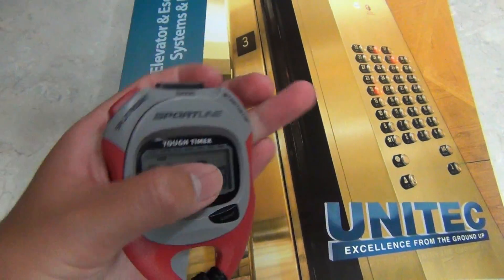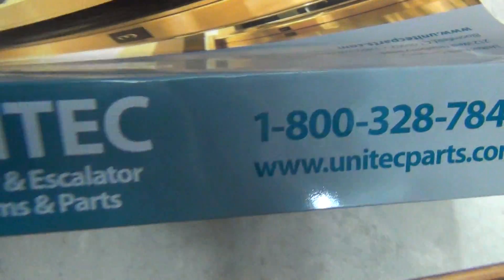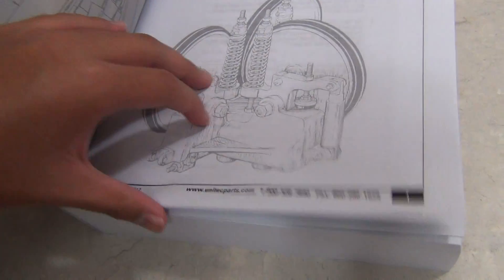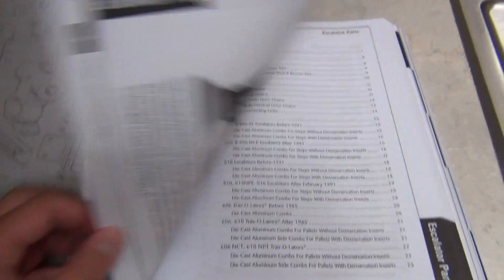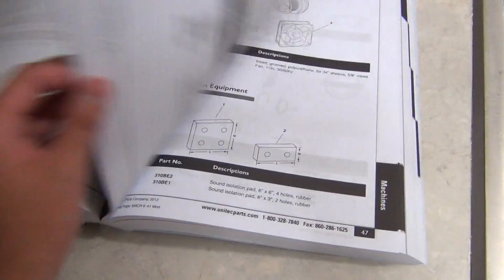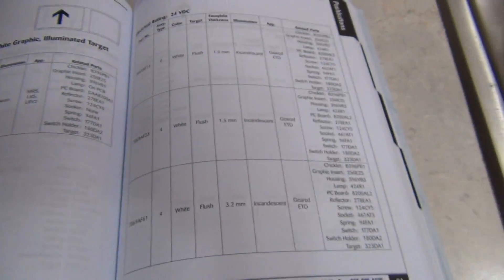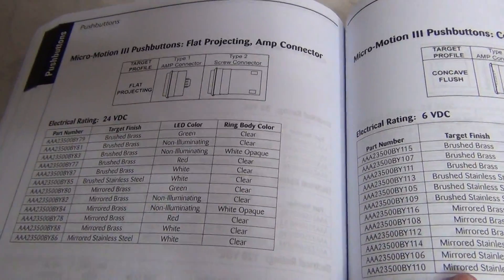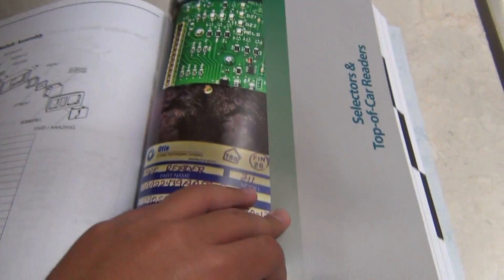A Quick Look at the Unitec Elevator Catalog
[Filmed on August 12, 2013. Direct-upload; not edited.]

This is a quick look at the Unitec elevator parts catalog. Unitec is Otis' parts supplier; so this is really Otis' parts catalog in disguise. I got this catalog on July 16, 2013, but I didn't make a video until now. Unitec shipped this via FedEx Ground (for free) on Friday, July 12, 2013. It arrived on Tuesday, July 16.

Below is a link to download sections of this catalog (PDF files) for free from Unitec.